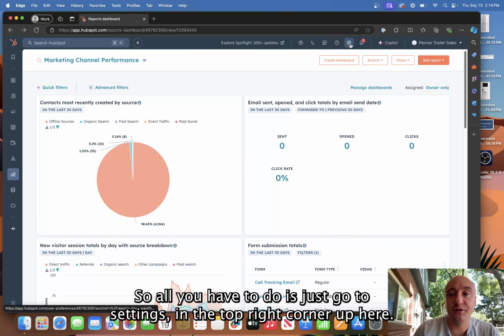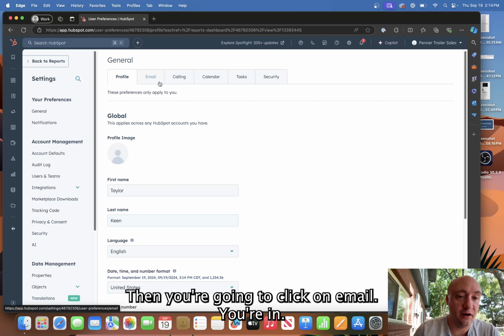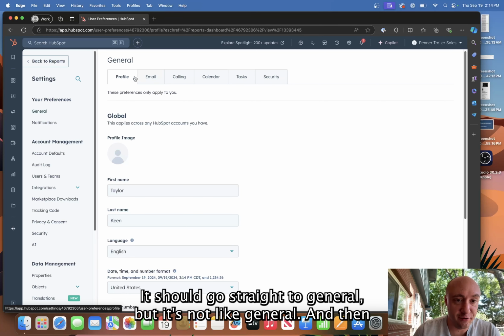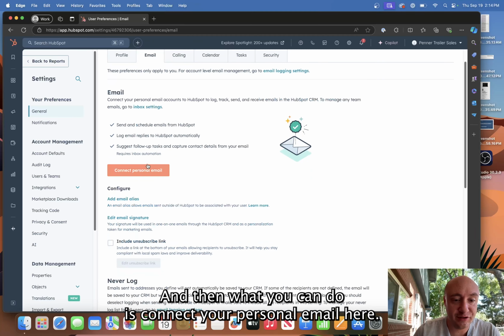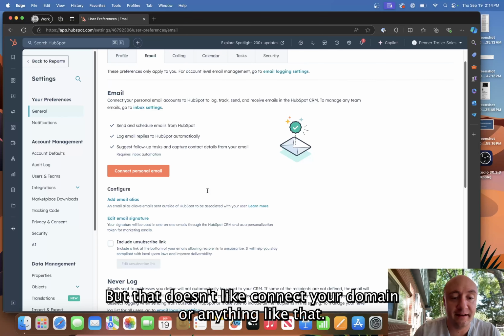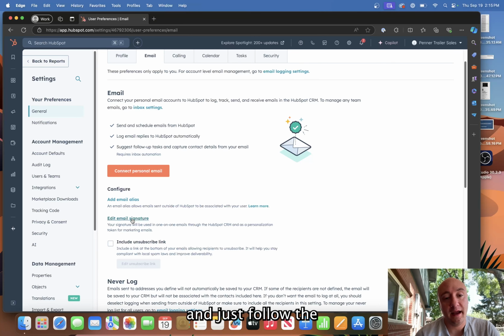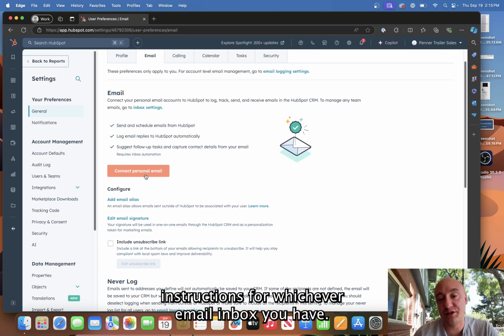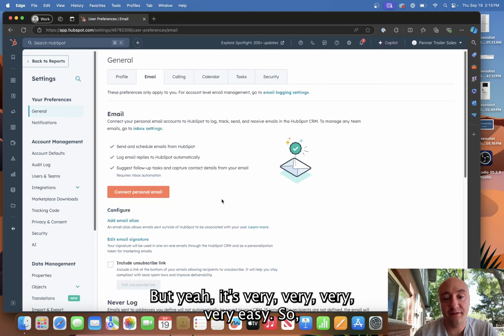How to Connect Your Personal Email to HubSpot | Easy Step-by-Step Tutorial for Beginners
Learn how to quickly connect your personal email to HubSpot in just a few simple steps! In this short tutorial by Taylor Keane from Freelancer School, we’ll guide you through setting up a 1-to-1 email from HubSpot without going through inboxes. Perfect for beginners, this easy-to-follow video will help you streamline communication directly from HubSpot.

✅ Steps covered:

 1. Access HubSpot settings
 2. Navigate to email settings
 3. Connect your personal email and edit your signature